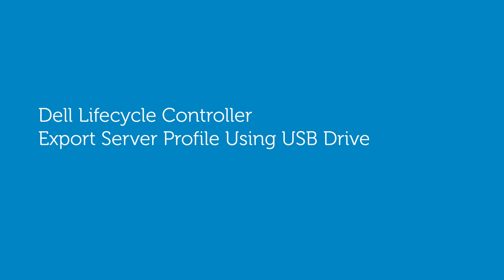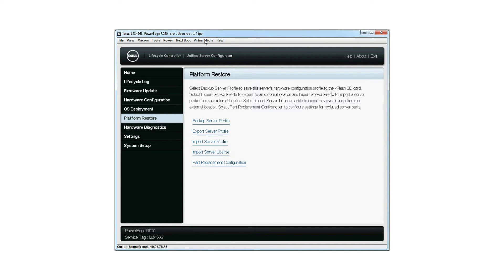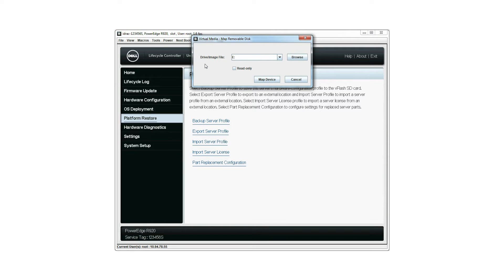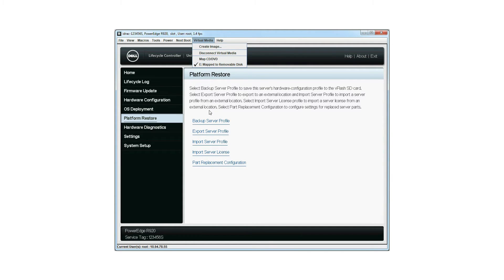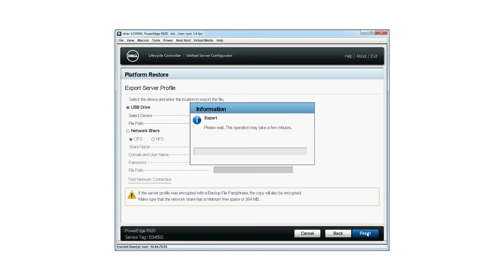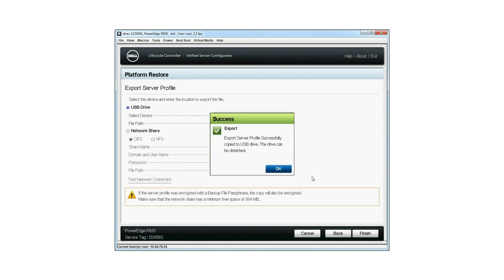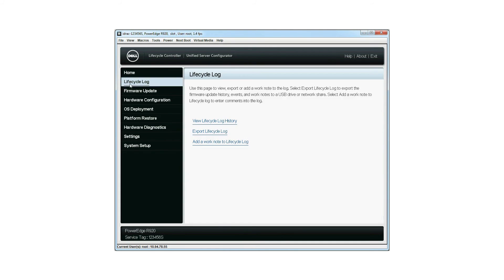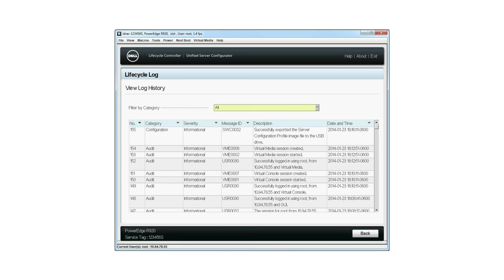Dell Lifecycle Controller - Export Server Profile Using USB Drive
Dell Lifecycle Controller allows you to export the backup server profile stored in the vFlash SD card to the USB Drive.
• Ensure that the license and vFlash SD card is installed and enabled on the server.
• Connect a USB drive to the server.